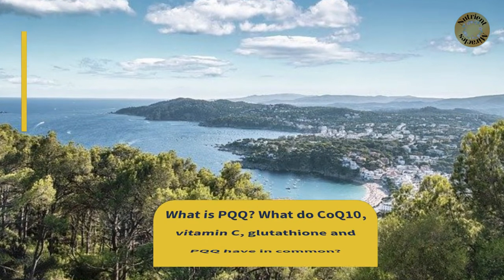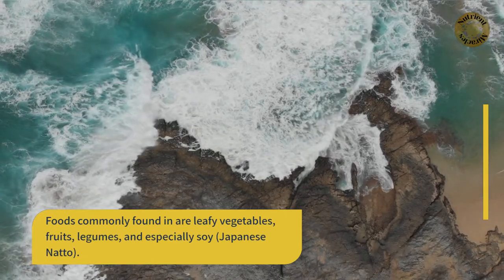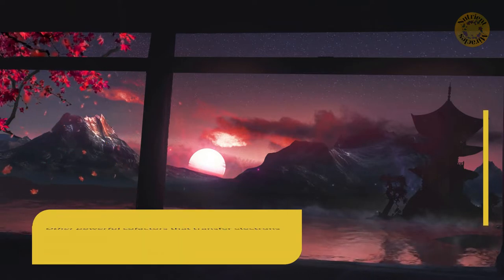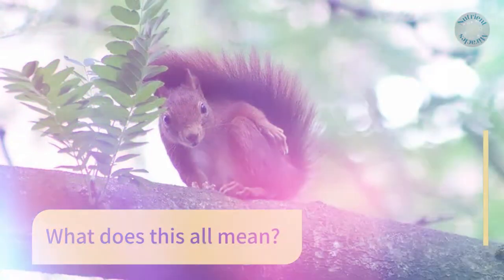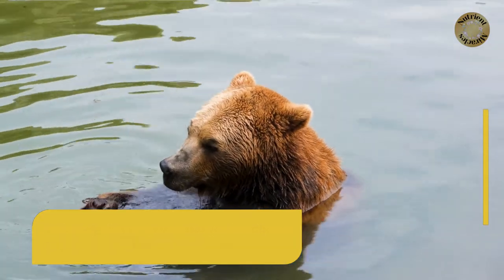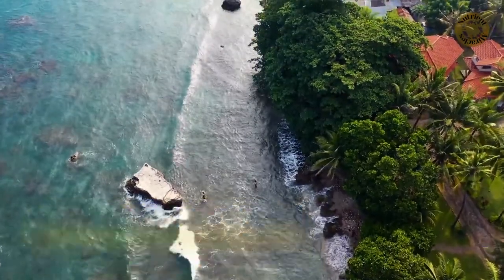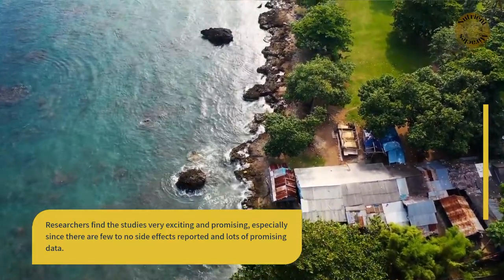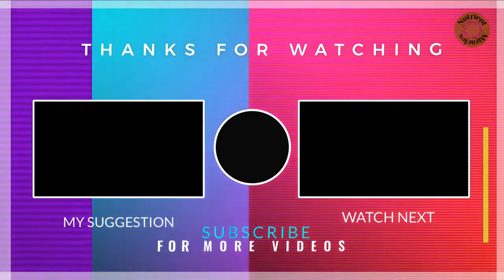Pyrroloquinoline Quinone Supplement | What is PQQ?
Pyrroloquinoline Quinone Supplement | What is PQQ? What do CoQ10, vitamin C, glutathione and PQQ have in common?

PQQ or Pyrroloquinoline quinone, is a natural compound that already exists in our cells. There are high levels found in human breast milk. Foods commonly found in are leafy vegetables, fruits, legumes, and especially soy (Japanese Natto).

This little known cofactor nutrient is the stimulus behind the mitochondrial (cell powerhouses) antioxidant defenses against cellular level damage. It makes new cells, which is regenerative cell propagation.

“Cofactor” means that it is a molecule that transfers electrons during reactions, which help the mitochondria produce energy. Other powerful cofactors that transfer electrons are glutathione, CoQ10, and vitamin C.

PQQ is one of the best kept secrets in the nutritional supplement community and is receiving a lot of attention in the health and wellness spheres, and for good reason.

The three primary functions it provides:
1 Antioxidant and anti-inflammatory actions.
2 New mitochondrial growth.
3 Nerve cell support.

What does this all mean?

1 Protecting your cells from free radicals, which is a byproduct of inflammation. A large amount of diseases can be attributed to inflammation in body organs and cell tissues.

2 New mitochondrial growth provides more energy in a cell, and the better it does its job. More energy in your heart makes your heartbeat stronger, and more energy in your skin allows your skin to heal faster from wounds.

3 PQQ is found to promote the growth of a small protein called NGF or nerve growth factor which plays a critical role in the growth, development, and maintenance of neurons. This increased level of NGF helps stimulate nerve regeneration, peripheral nerves, and maintains the overall health of the brain.

NOTE: The majority of studies conducted involving PQQ were in animals. More studies involving humans are needed to better understand how it works in human bodies. Researchers find the studies very exciting and promising, especially since there are few to no side effects reported and lots of promising data.

Supplements are commonly sold in 10mg, 20mg, and 40mg capsules. For new users, maybe start with the lower dosage and monitor the effects as getting the benefits from food is difficult, even from the PQQ rich foods. Kidney damage was found only in very high doses in a toxicology study performed on rats, so make sure to check with your Doctor and or pharmacist for proper intake levels and dosages.